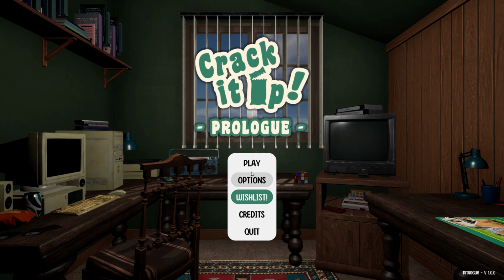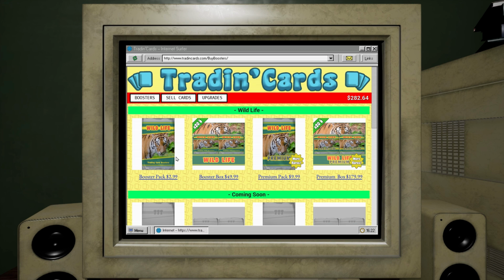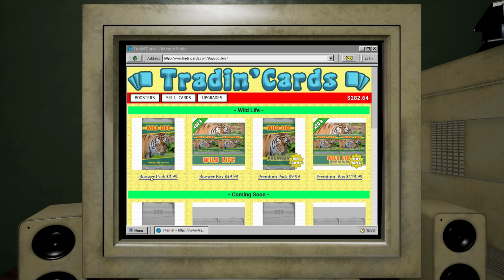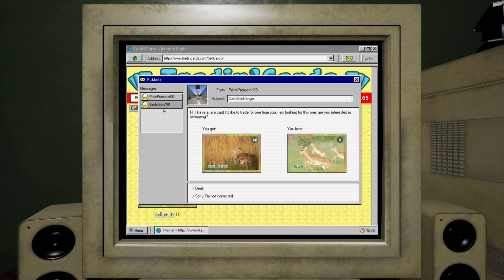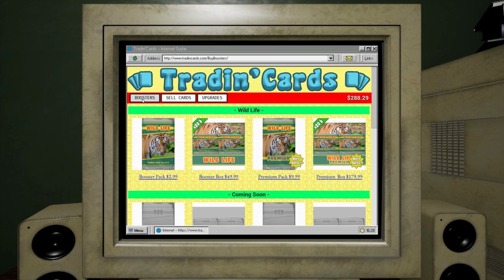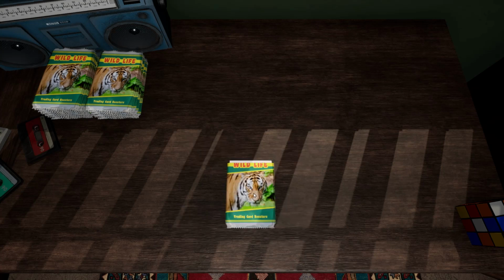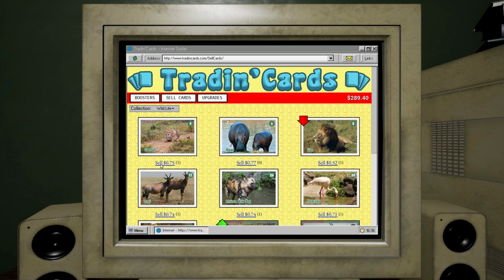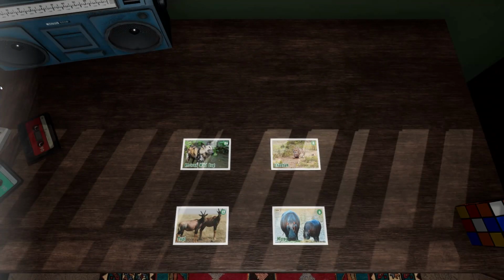Crack it Up! Prologue: Card Trading Simulator